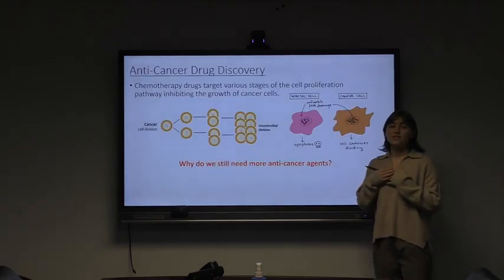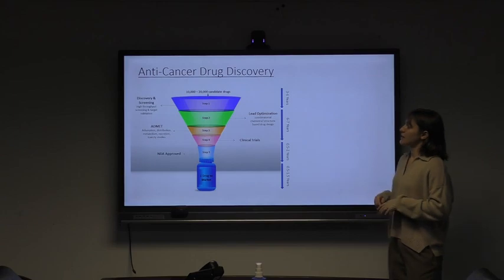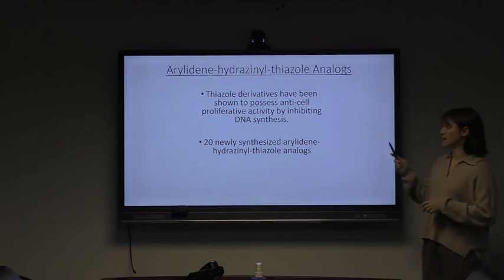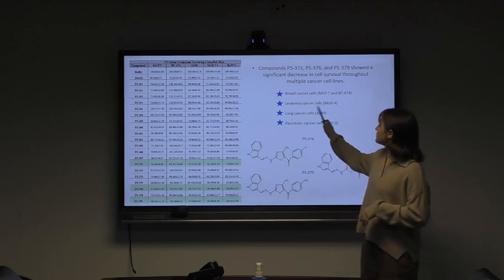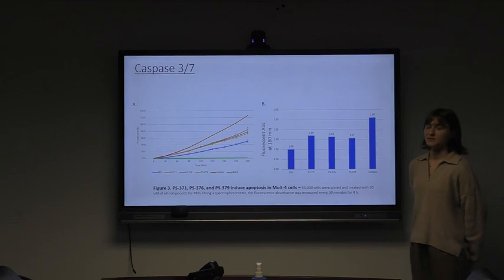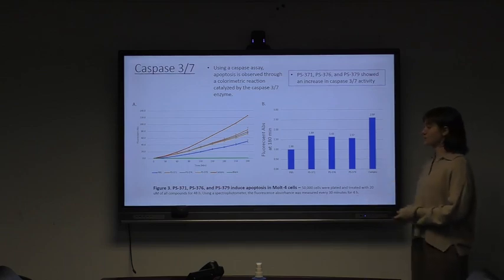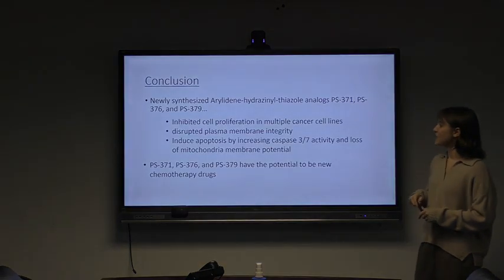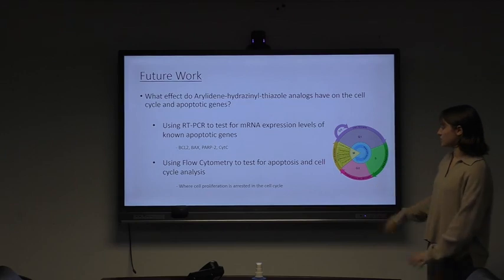Jude Campbell Oral Audition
SRC 2023 Student Research Conference (SRC) Oral Tryouts
Research Subject - Exploring the interpretability of Machine Learning Model for Alzheimer's Disease Predication